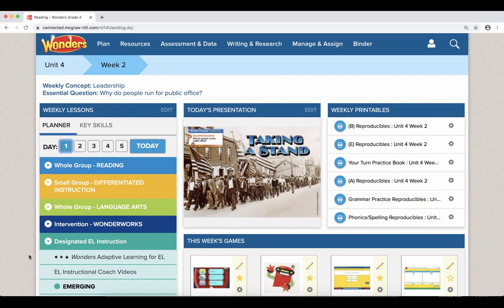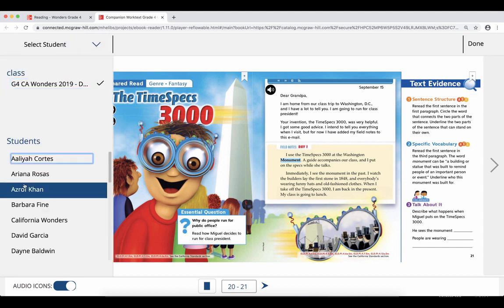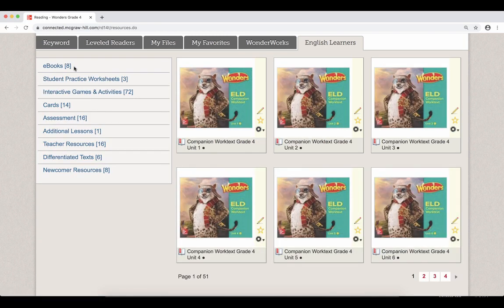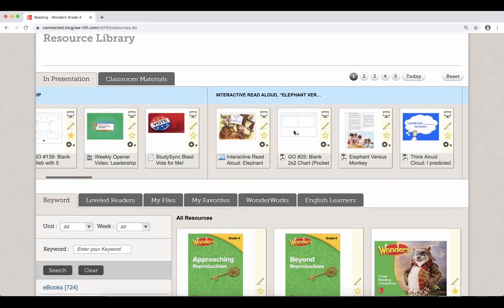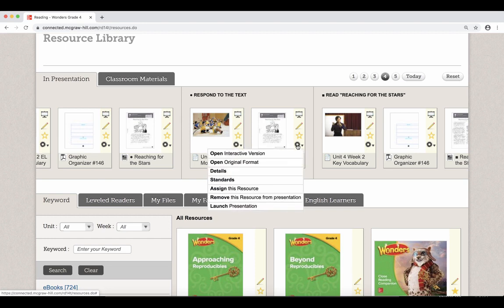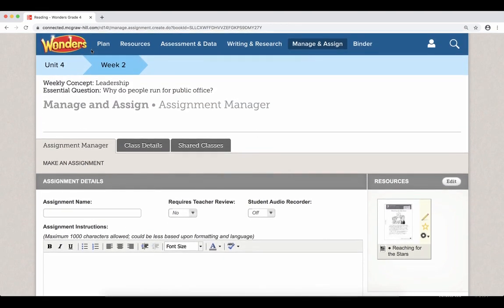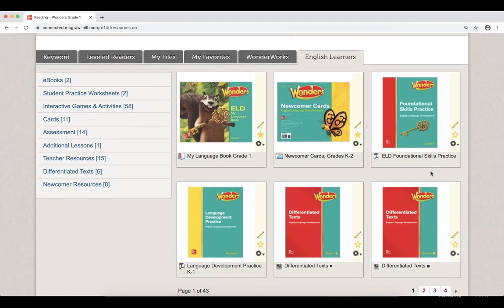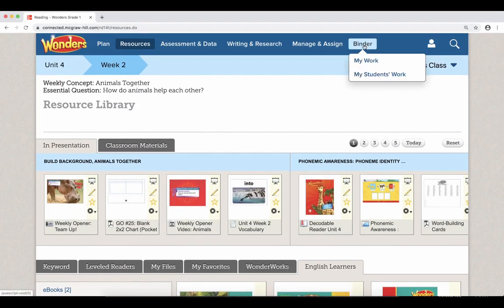California Wonders English Language Development (ELD): Virtual Access Support